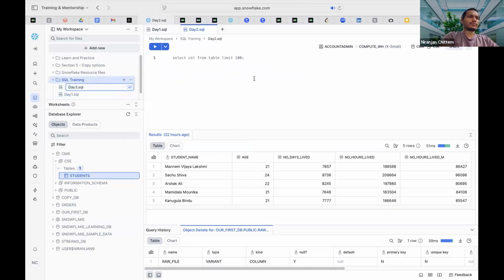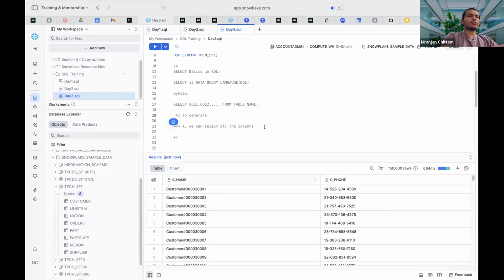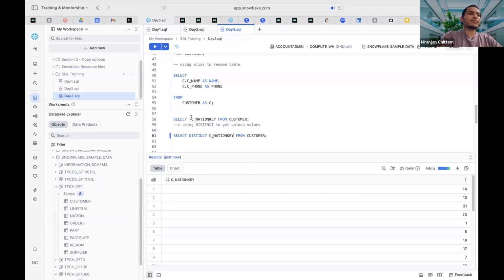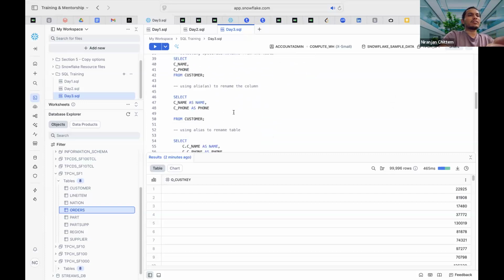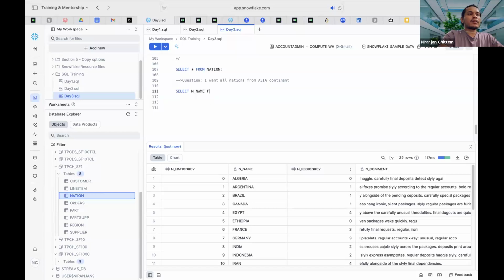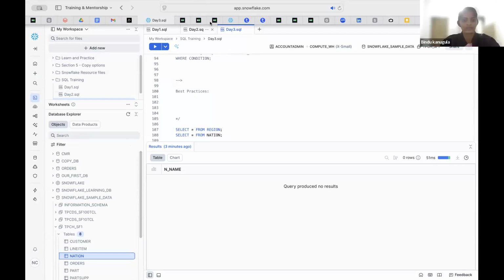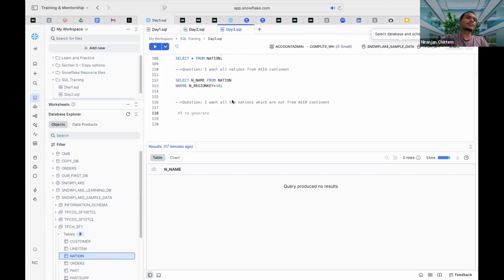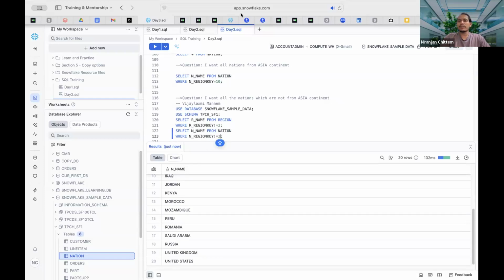SQL- Day3 | 03-Dec-2025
SQL Learning